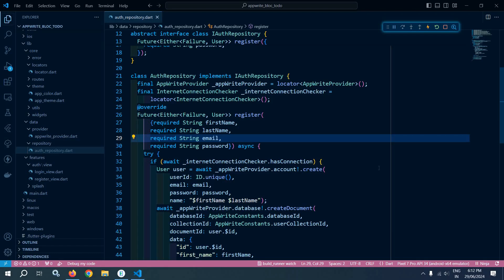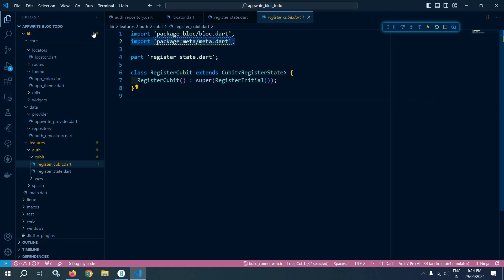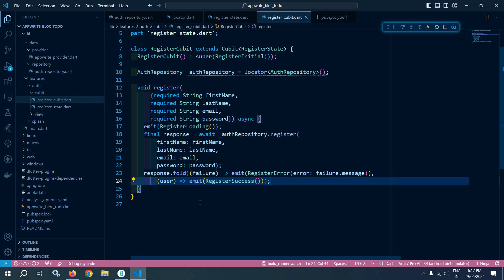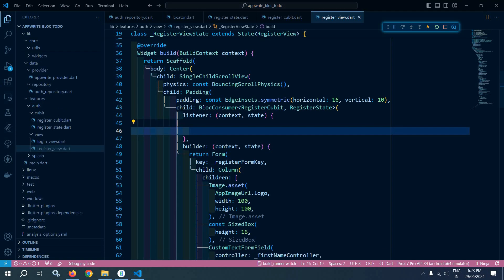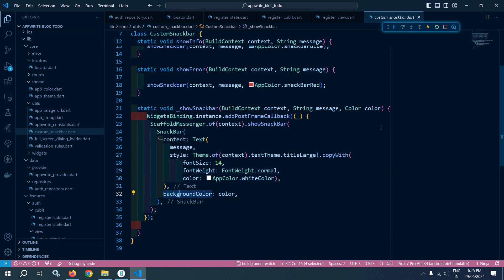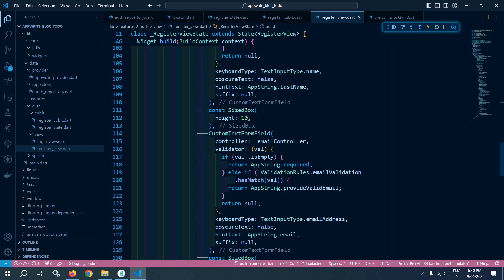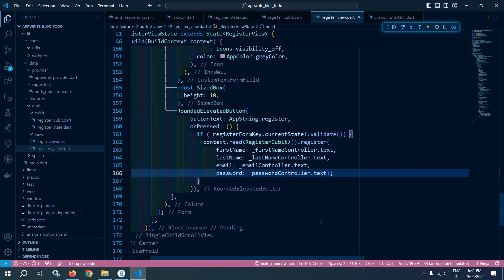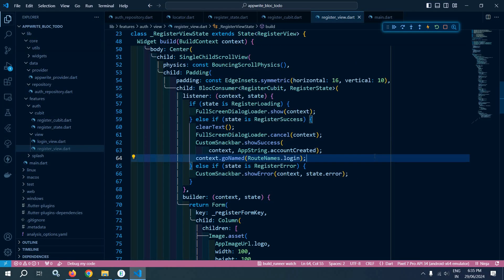#9 || Register User In Appwrite || Flutter Appwrite Todo App with Bloc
In this video I have discussed how to register the user in appwrite from Flutter app.